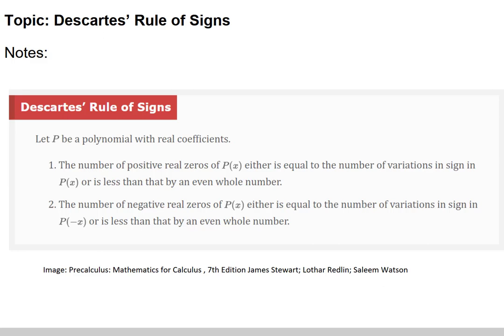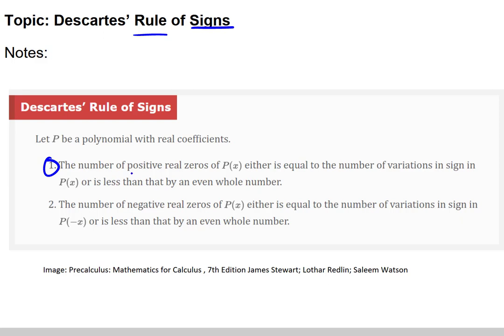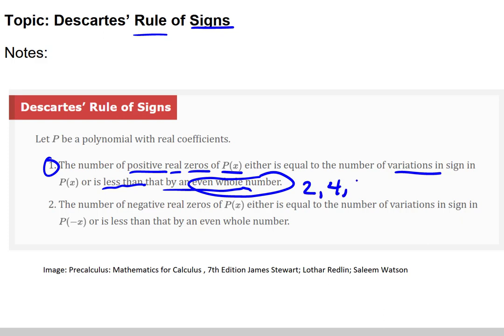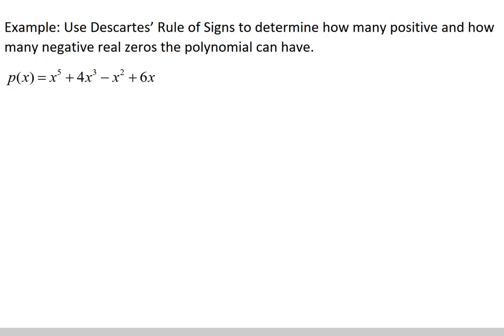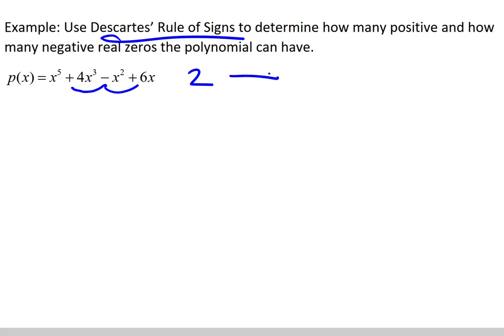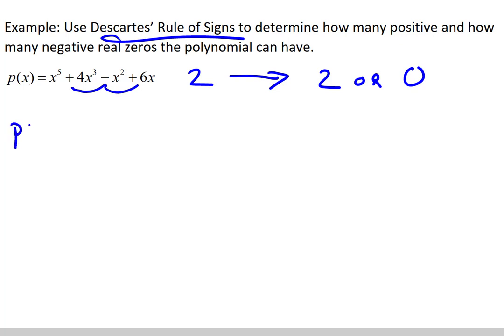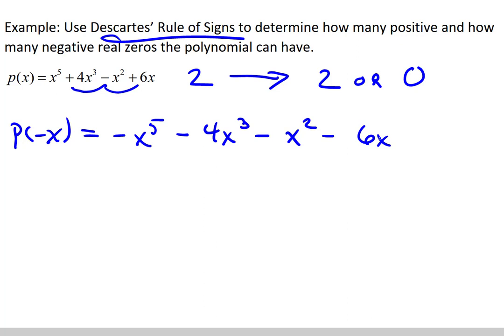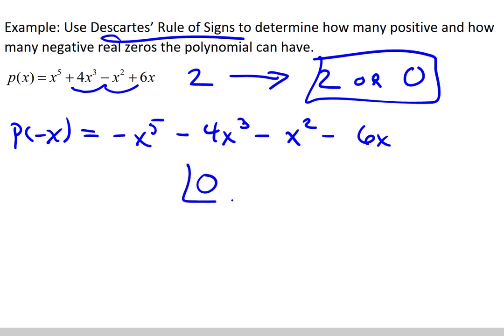Descartes' Rule of Signs